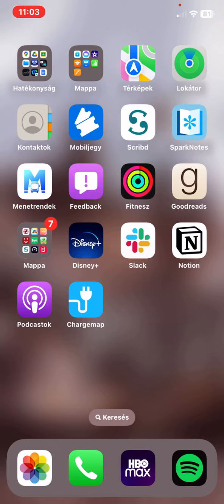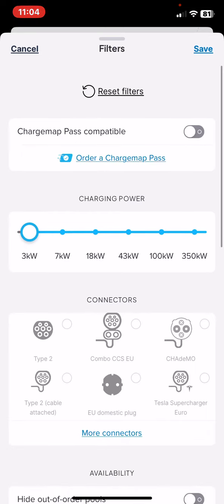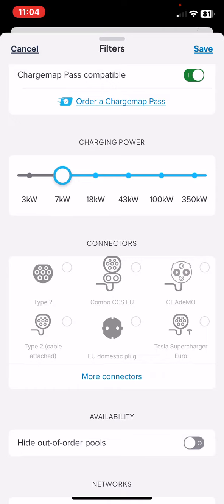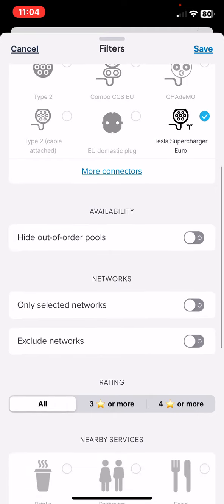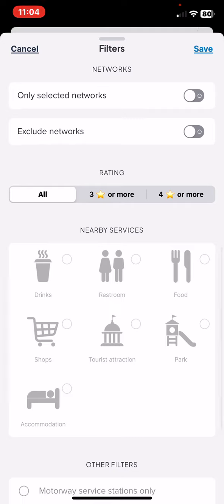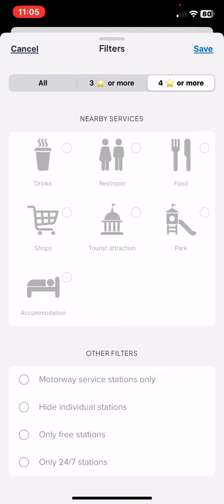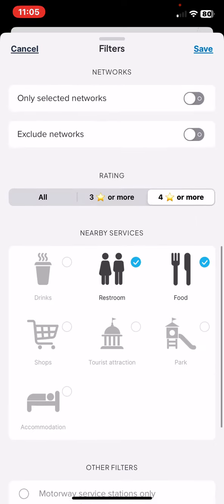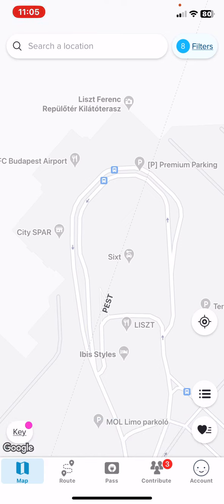How to set filters for a search in Chargemap?